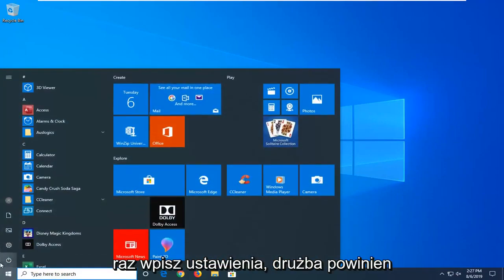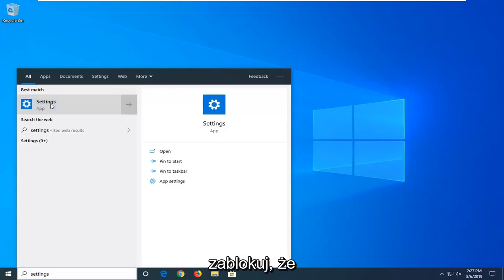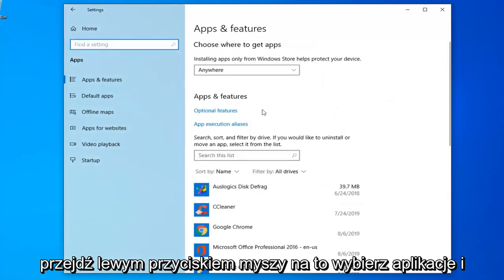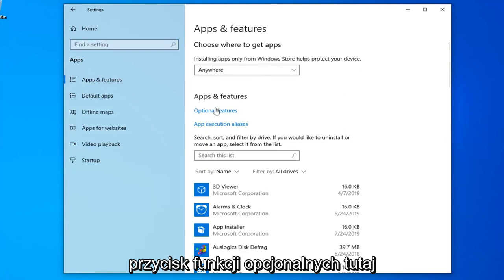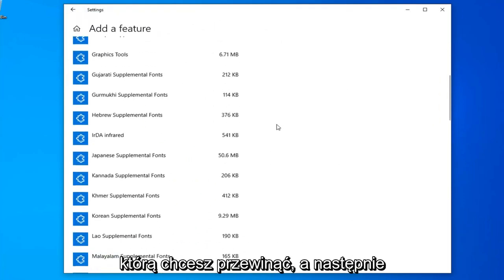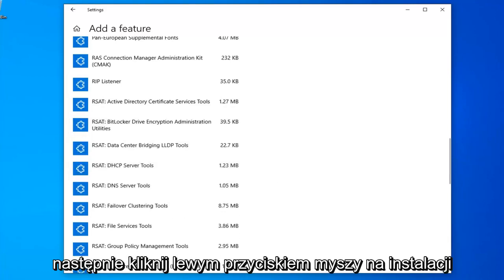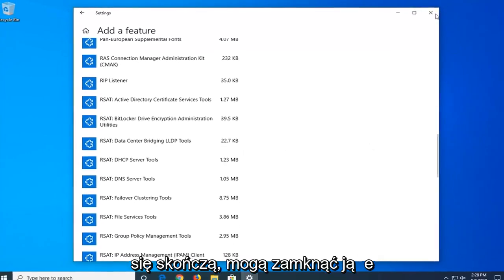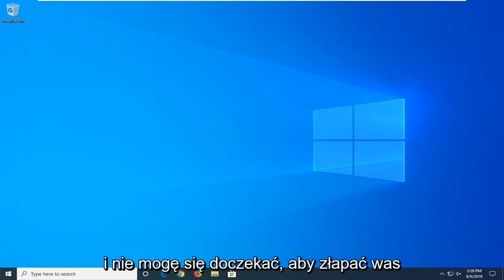Jak dodać Użytkownicy i komputery usługi Active Directory?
Jak zainstalować użytkowników i komputery Active Directory w systemie Windows 10 [samouczek]

Użytkownicy i komputery usługi Active Directory (ADUC) to przystawka konsoli Microsoft Management Console, która była dostępna we wcześniejszych wersjach systemu Windows do administrowania usługą Active Directory (AD).

Użytkownicy i komputery usługi Active Directory nie są domyślnie dostępne w systemie Windows 10, ale można je zainstalować jako dodatkową funkcję.

Poniższy samouczek pokazuje, jak zainstalować Użytkownicy i komputery usługi Active Directory w przypadku korzystania z wersji systemu operacyjnego Windows 10.

Jeśli jesteś administratorem systemu Windows i używasz komputera z systemem Microsoft Windows 10 lub 8, możesz chcieć zainstalować Użytkownicy i komputery usługi Active Directory, a także inne aplikacje usługi Active Directory. Te narzędzia nie są domyślnie instalowane, ale oto jak je zdobyć.

Uwaga: Narzędzia administracji zdalnej serwera dla systemu Windows 10 można zainstalować tylko w pełnej wersji systemu Windows Professional lub Windows Enterprise. W przeciwnym razie otrzymasz komunikat „Ta aktualizacja nie kwalifikuje się do Twojego komputera”. komunikat, gdy spróbujesz go zainstalować.

Problemy omówione w tym samouczku:
zainstaluj użytkowników i komputery Active Directory w systemie Windows 10
zainstaluj użytkowników i komputery active directory
zainstaluj użytkowników i komputery Active Directory Windows 10 1903
zainstaluj serwer użytkowników i komputerów active directory 2016
zainstaluj użytkowników i komputery Active Directory Windows 10 1809
zainstaluj serwer Windows Active Directory i komputery 2019
instaluj użytkowników i komputery Active Directory 1809
zainstaluj serwer użytkowników i komputerów active directory 2019
zainstaluj użytkowników i komputery Active Directory w systemie Windows 7
zainstaluj użytkowników i komputery active directory powershell
Windows 10 zainstaluj użytkowników i komputery Active Directory
Windows 10 i 8 instalują użytkowników i komputery Active Directory

Ten samouczek dotyczy komputerów, laptopów, komputerów stacjonarnych i tabletów z systemem operacyjnym Windows 10 (Professional i Enterprise) wszystkich obsługiwanych producentów sprzętu, takich jak Dell, HP, Acer, Asus, Toshiba, Lenovo i Samsung.